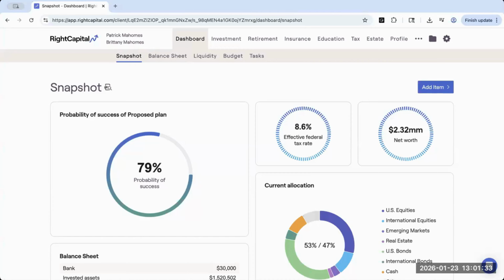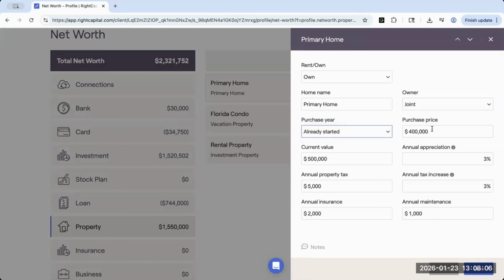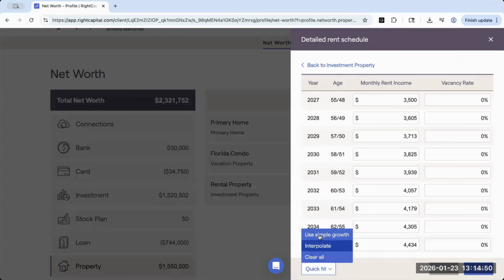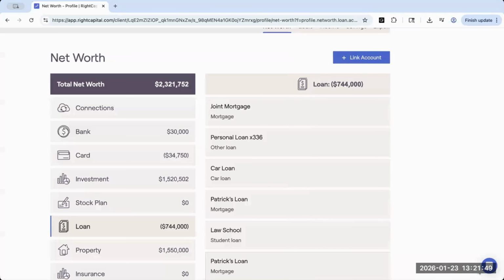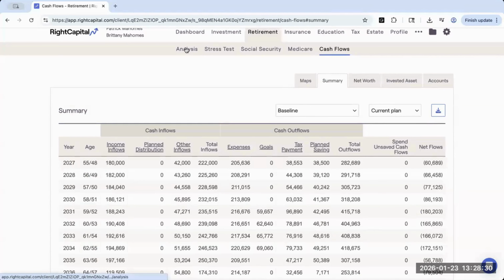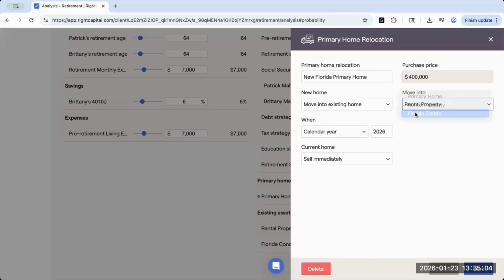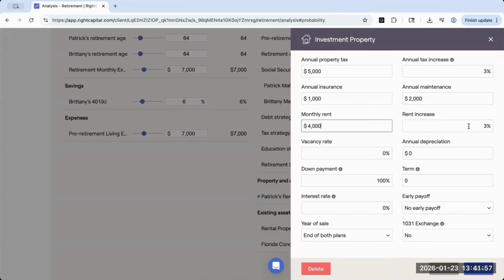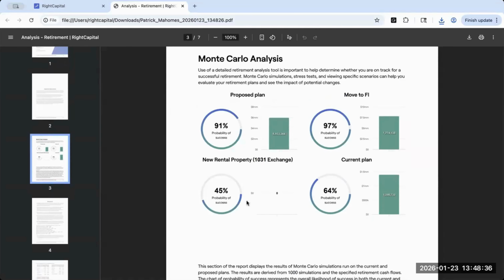RightTraining: Modeling Real Estate "What-If" Scenarios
Whether your client rents or owns a primary residence, a vacation home, or investment properties, having a strong grasp of their portfolio is key to constructing a sound financial plan. Join us for a detailed case study focused on:

- Modeling four common property scenarios: keep, downsize, sell & rent, and relocate
- Comparing purchase and selling proposals
- Evaluating scenarios such as a refinance and a 1031 exchange

📊 About RightCapital